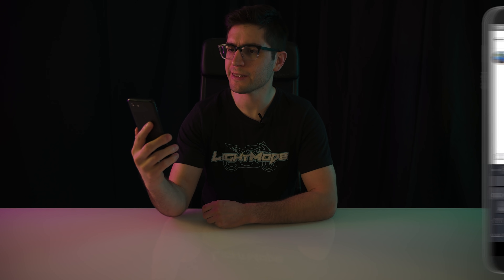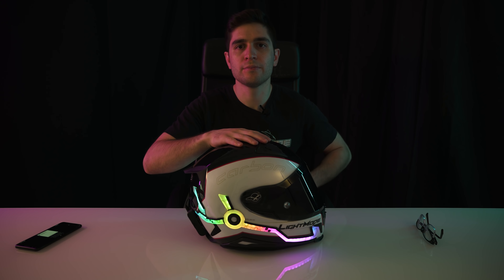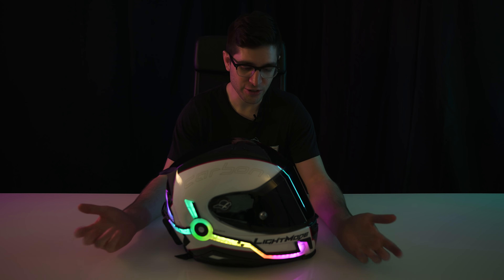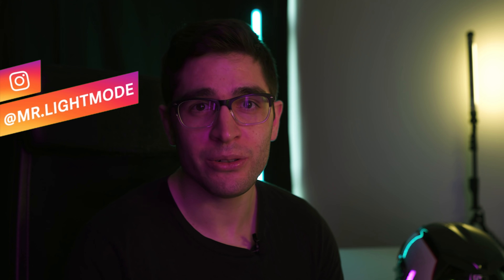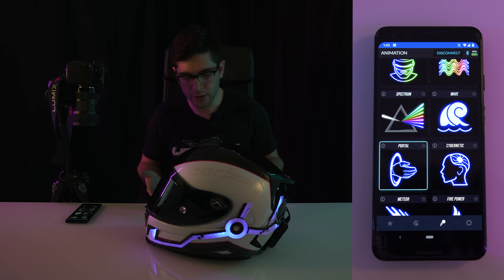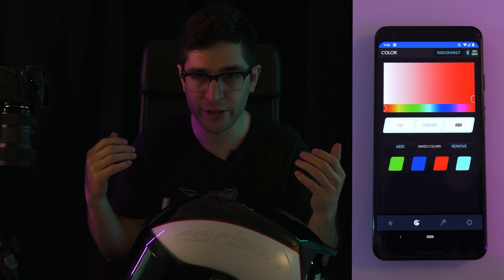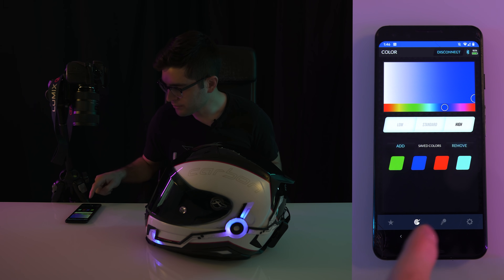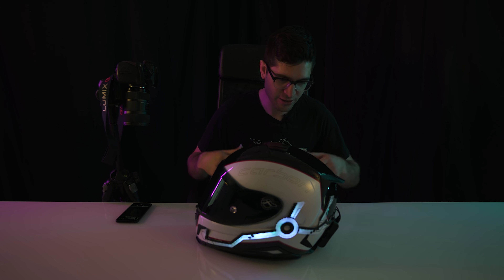I Made an RGB LED Kit for Helmets!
Miss me? I've been focusing all my energy on developing the next generation for LightMode and my amazing supporters. I FINALLY get to show you guys!

Timestamps
0:00 Intro
0:48 Brief history
1:33 LightMode app
2:48 Sound reactive mode
3:31 R&D
5:01 Kickstarter
5:30 Where to order
5:45 Outro